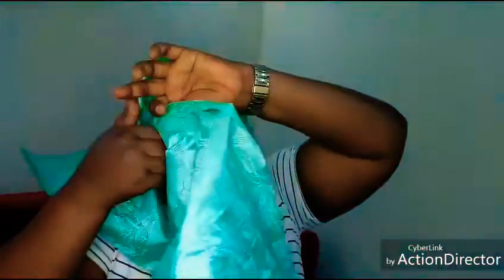(D.I.Y) FAN GELE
beginners friendly